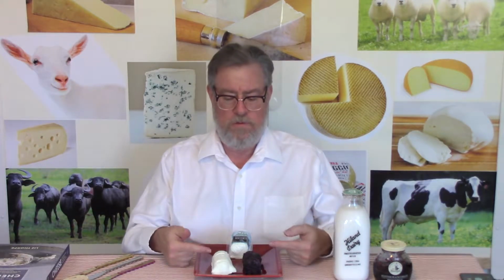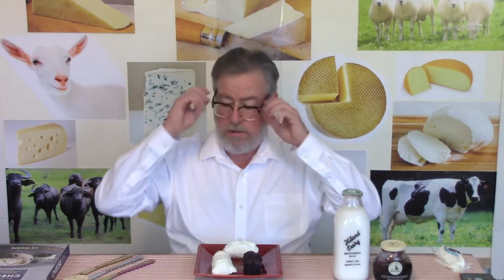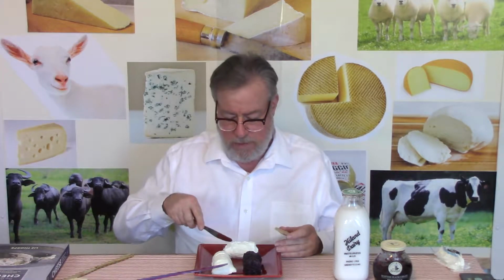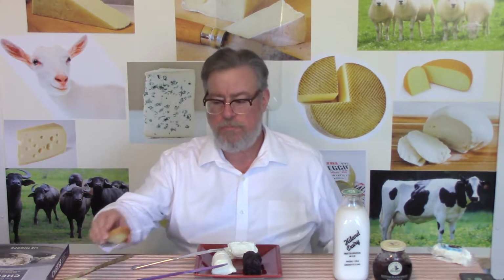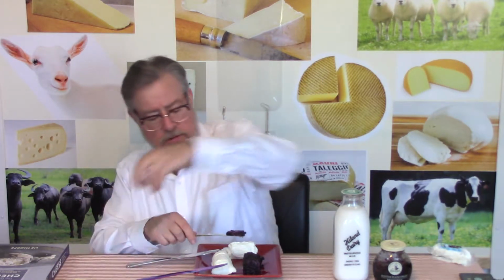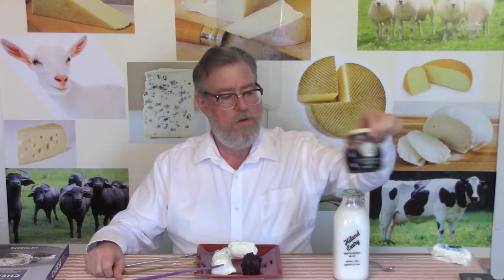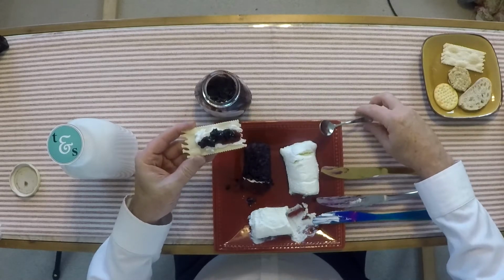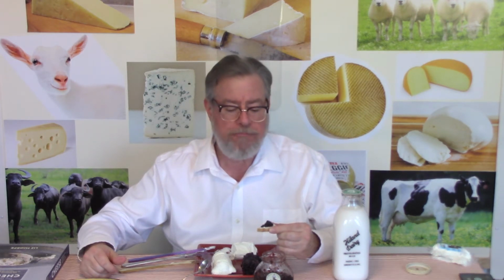Fresh Cheese 3 - Chevre (Fresh Goat Cheese)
Doug samples two different brands of Chevre plus a blueberry vanilla version. Doug then tries his own fruit jam version on a cracker.